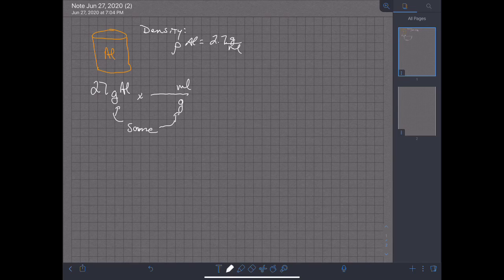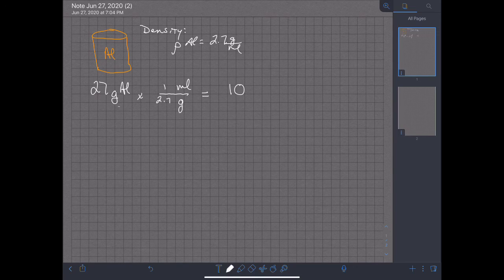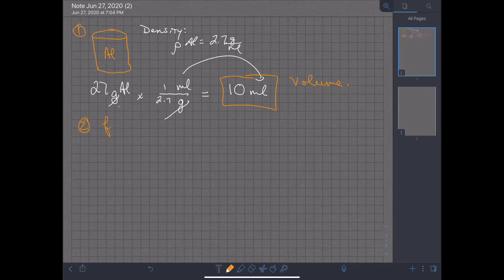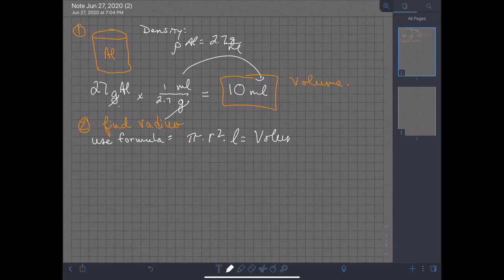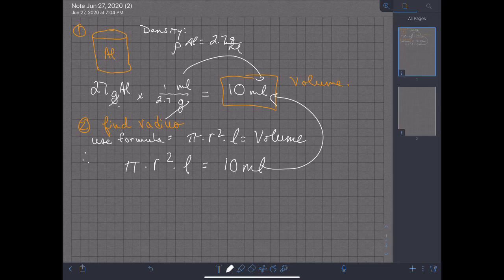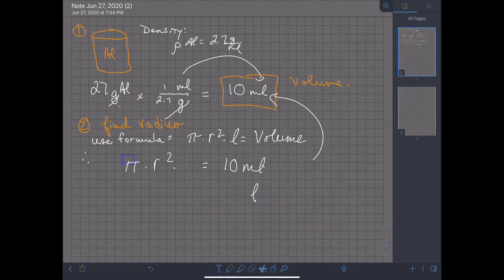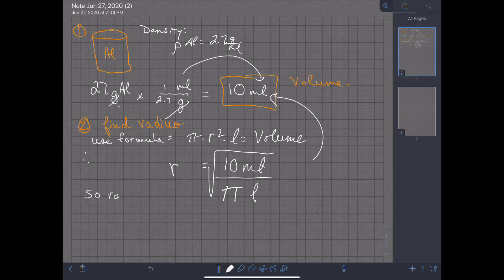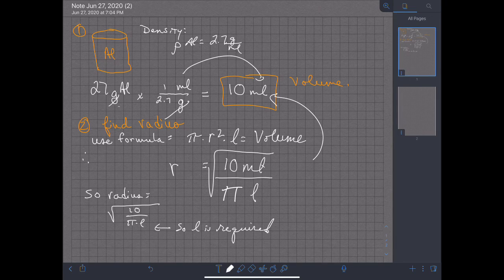Solving density problems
How to solve Density problems s cylinder of Aluminum